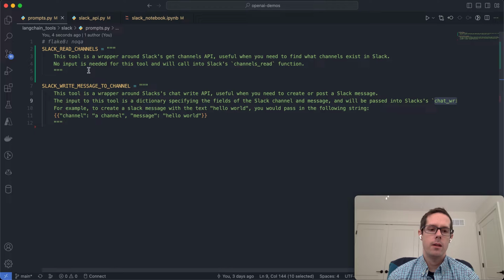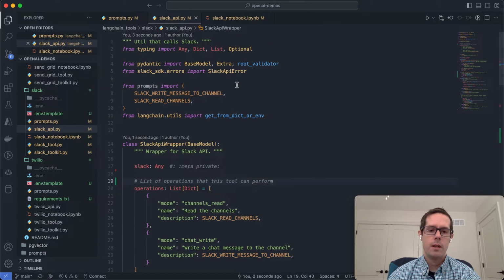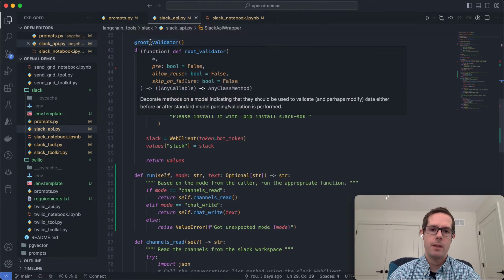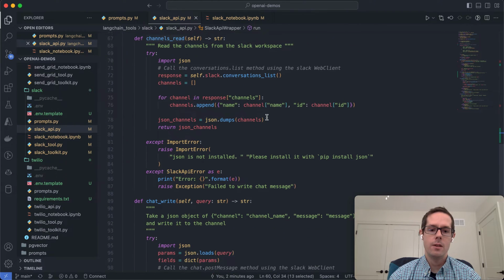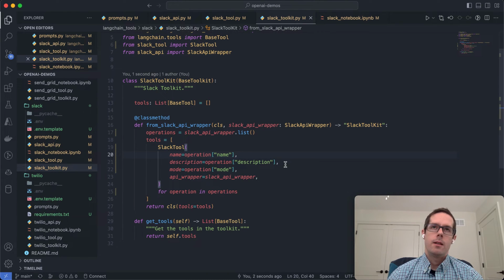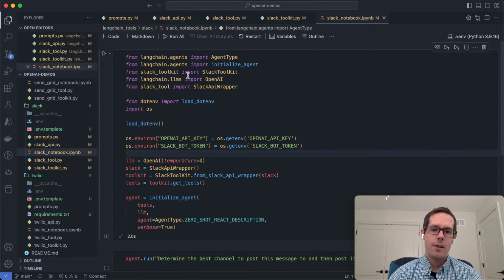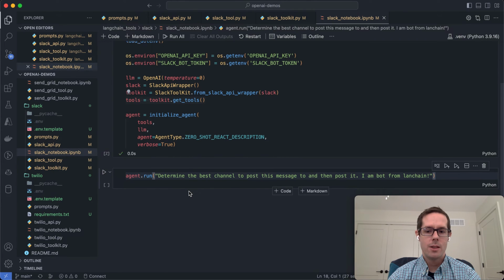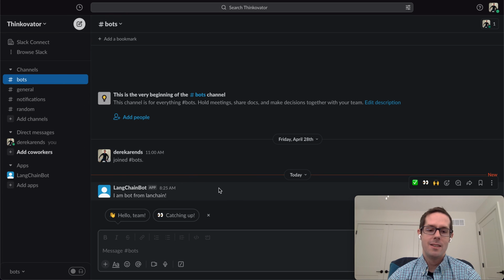Creating a custom Langchain tool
Learn how to create a custom langchain tool. This focuses on creating a tool that is able to integrate with Slack API.